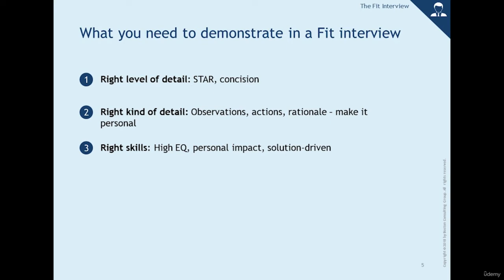3 BCG tips to ace your consulting fit interview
I'm an ex-BCG consultant here to demystify consulting. My clients have been placed at McKinsey, BCG, Bain, Oliver Wyman, Strategy&, etc.